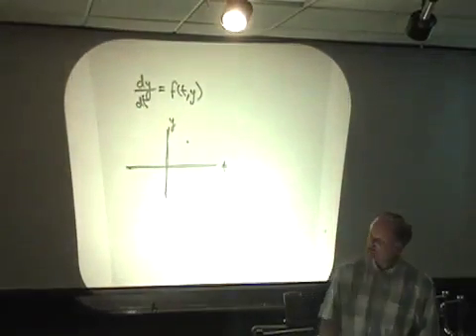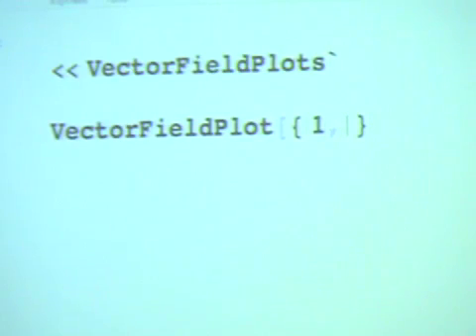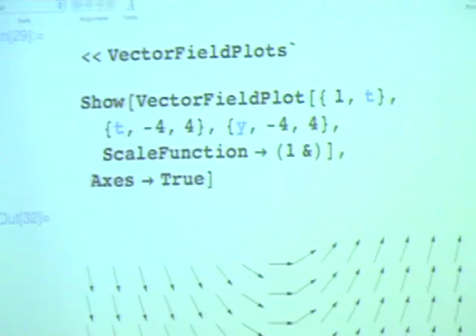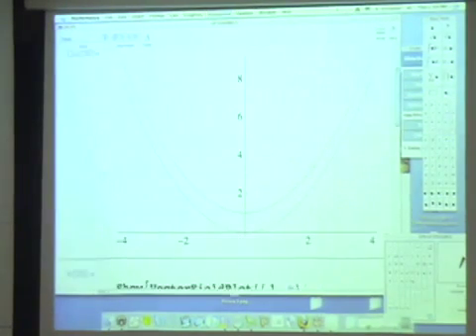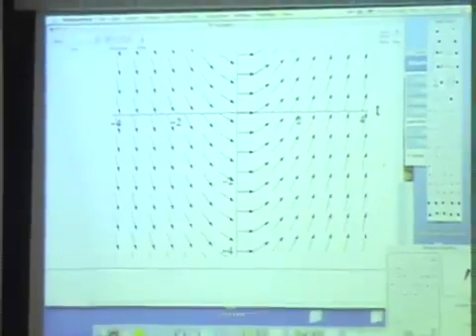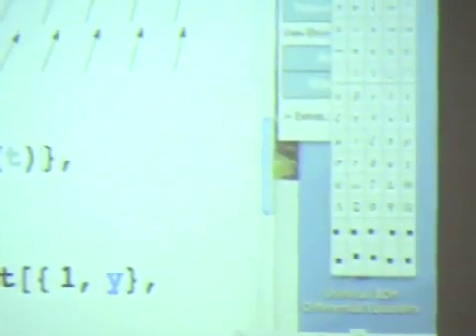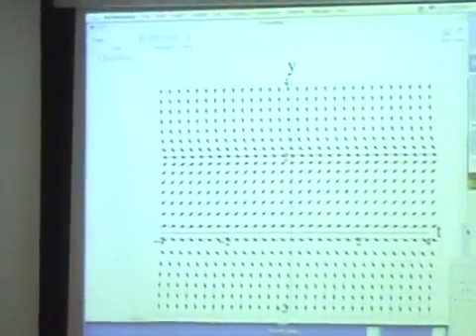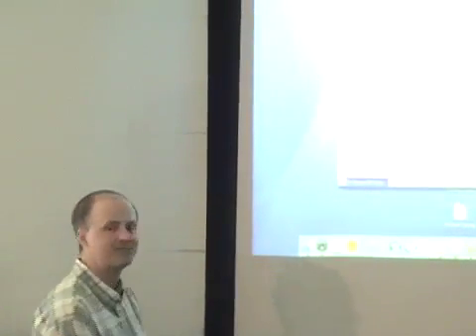Slope Field Examples, Part 2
The code in this video still works in Mathematica, though you get an "obsolete message" when you load VectorFieldPlots`.